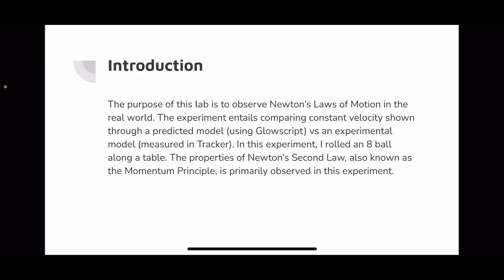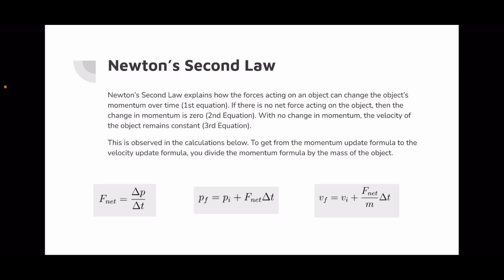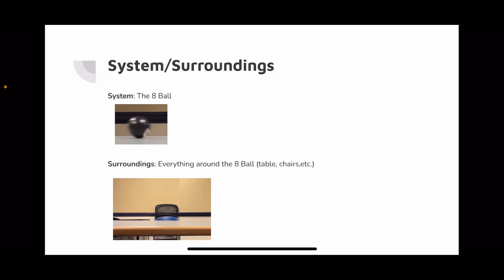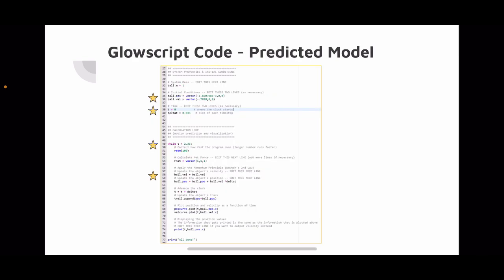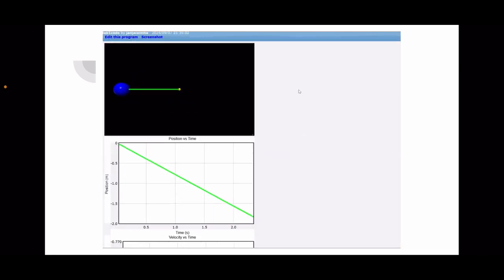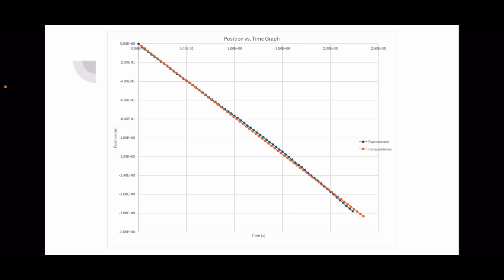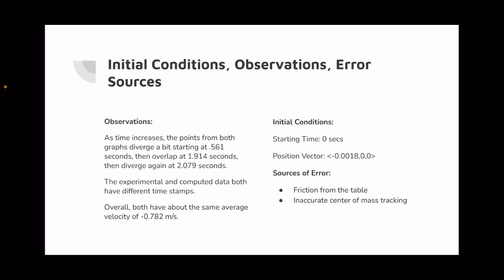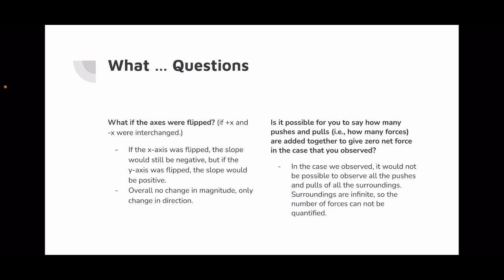PHYS 2211 Lab 1